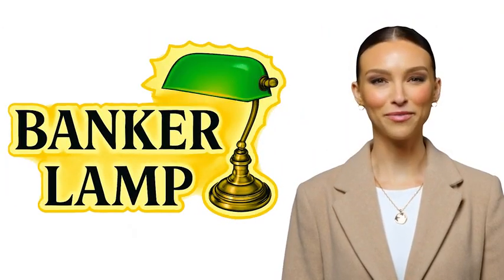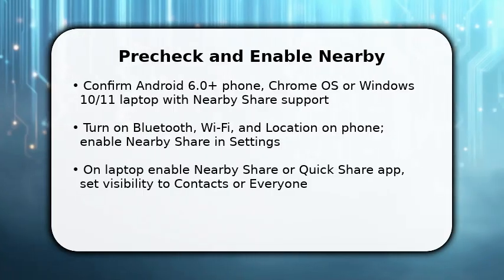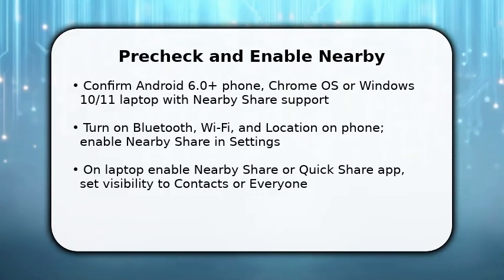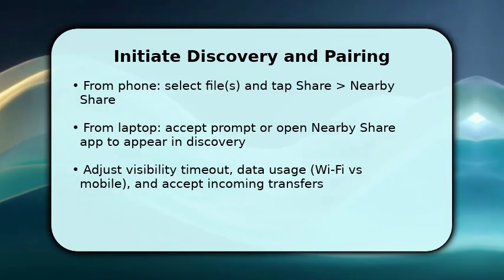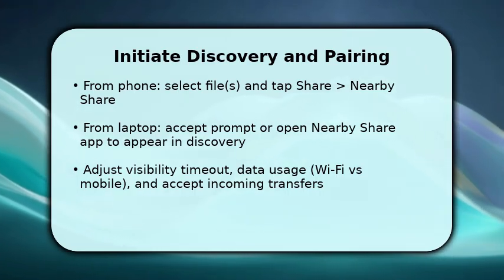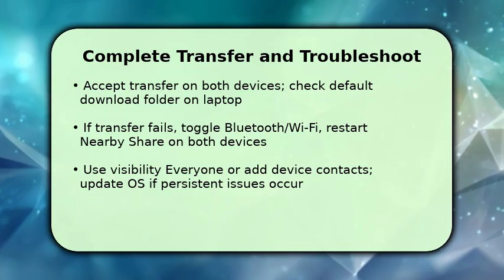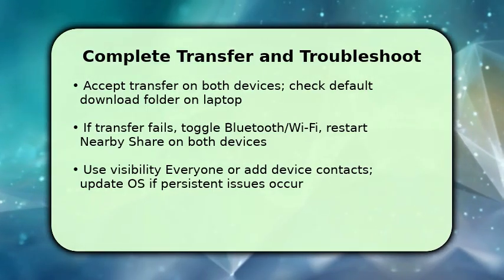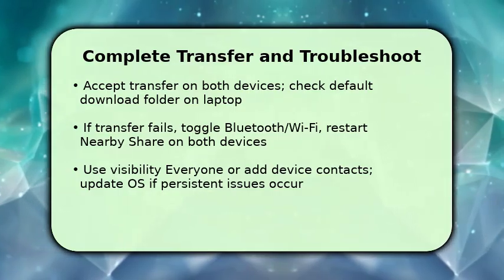How to Connect Nearby Share Phone to Laptop (full Guide)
Discover the step-by-step process of connecting your phone to a laptop using Bluetooth or other methods. This comprehensive guide covers troubleshooting tips, compatibility checks, and detailed instructions for various devices.